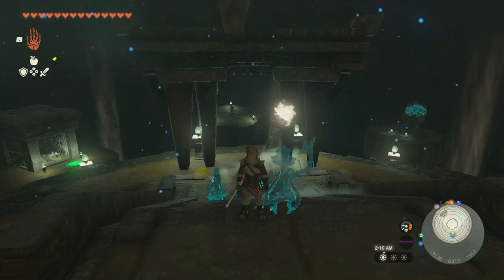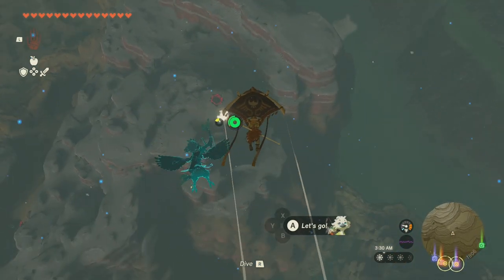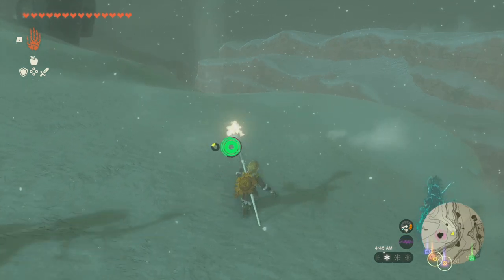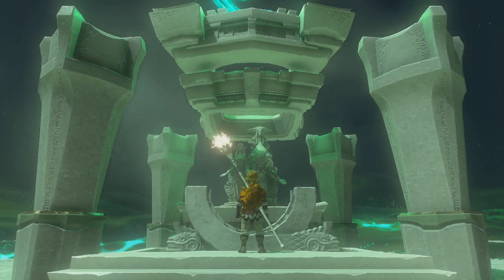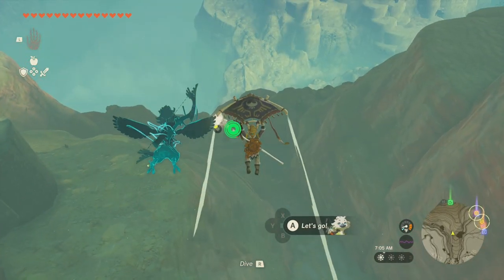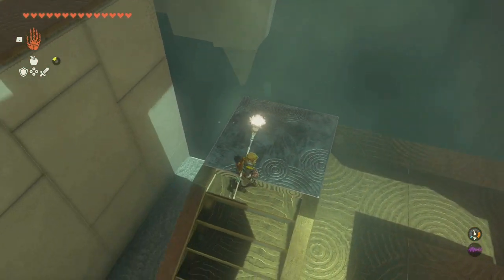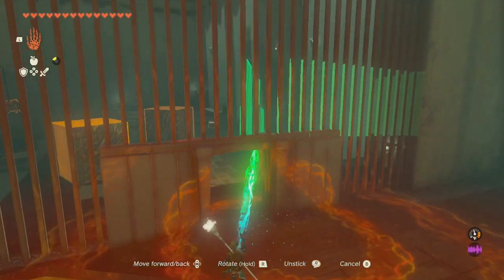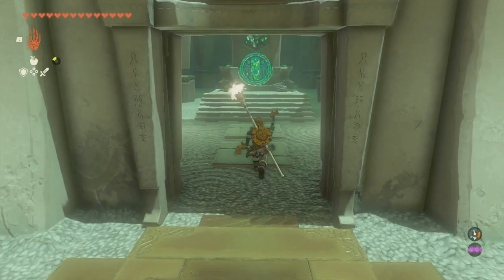Gasas Shrine! TLoZ Tears of the Kingdom Ep. 130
I am playing The Legend of Zelda: Tears of the Kingdom!